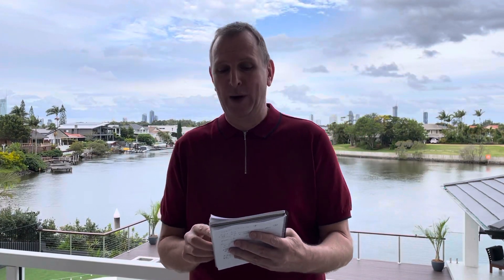The Melbourne Cup Rundown!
It's Melbourne Cup 2021! Take a listen as I give you the rundown on how I expect tomorrow’s races to go at Flemington. We do things a little differently here at CCB and it's all about Betfair SP...!